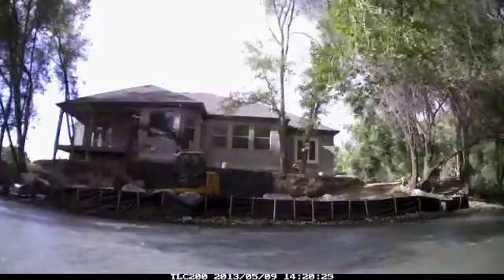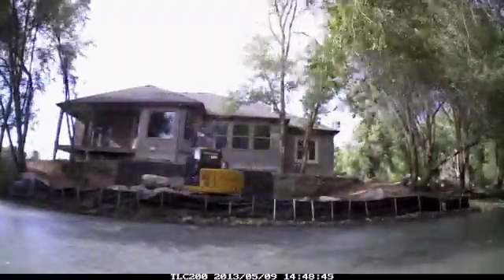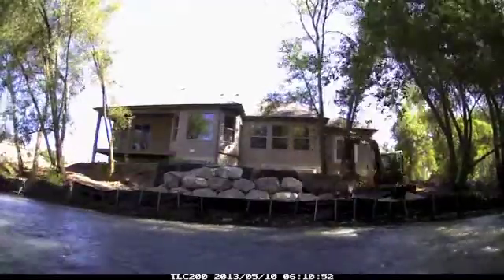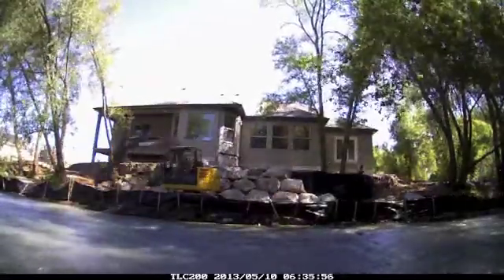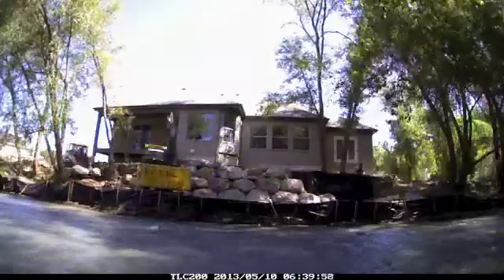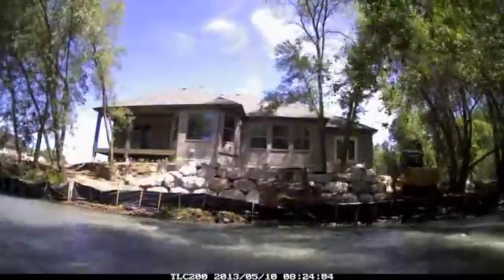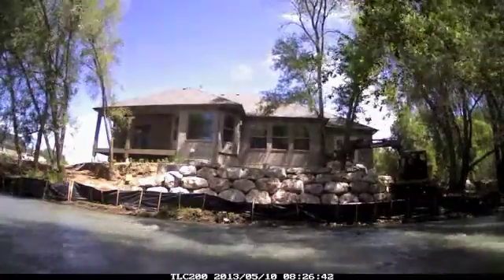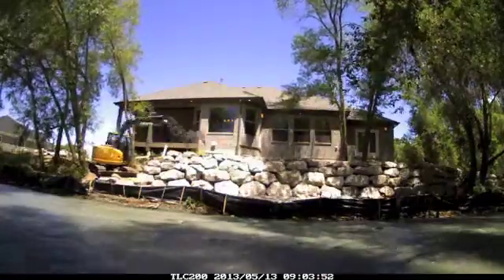Riverbank Erosion Control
Time laps photography of heavy equipment installing a rock retaining wall behind a house and against riverbank to protect against erosion, to increase size of back yard and to eliminate unmaintainable slope.